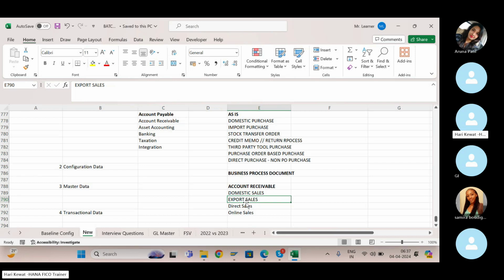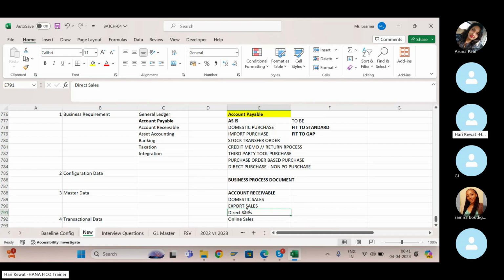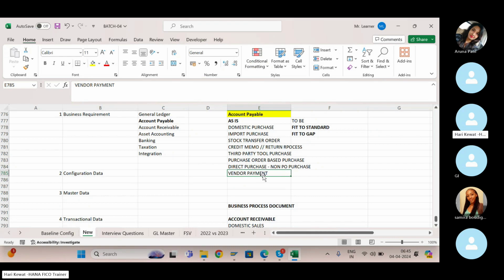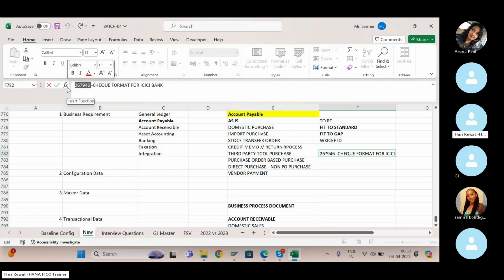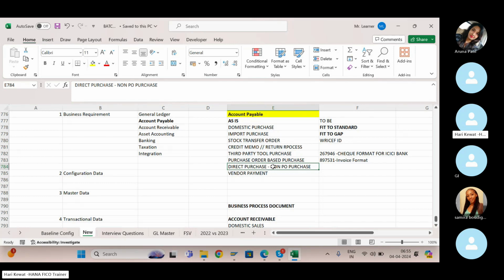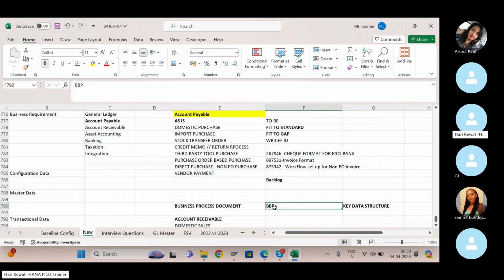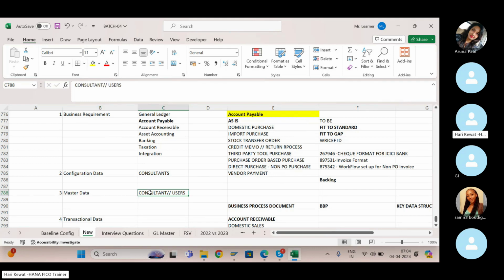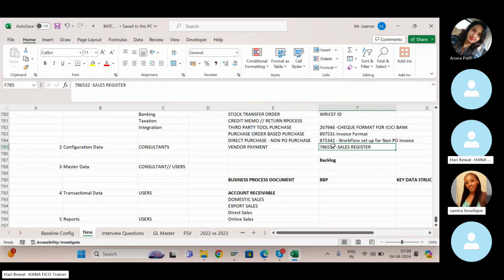CLASS - 06- BUSINESS PROCESS DOCUMENT - BPD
BUSINESS PROCESS DOCUMENT - BPD